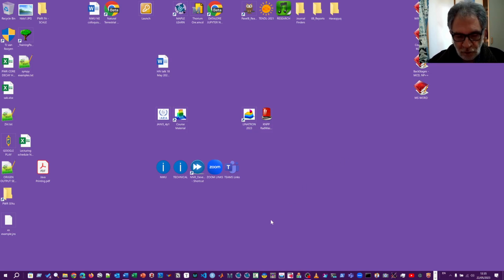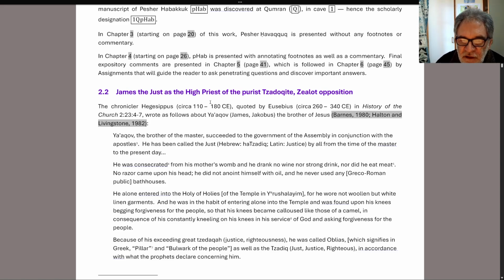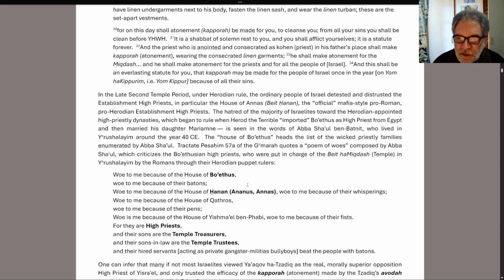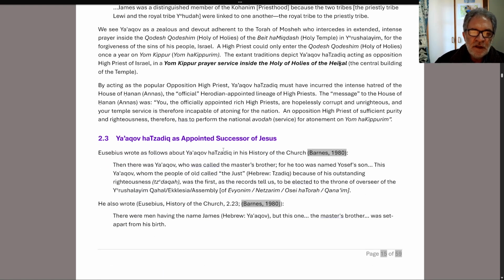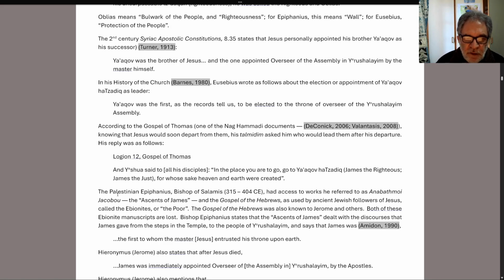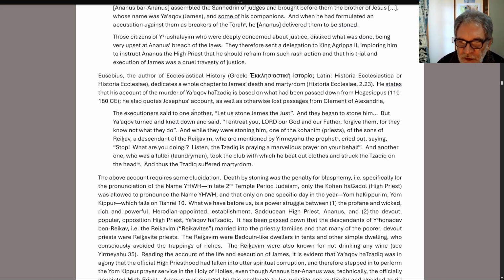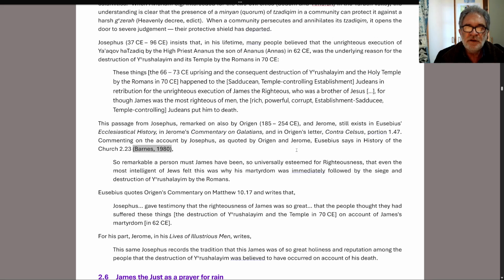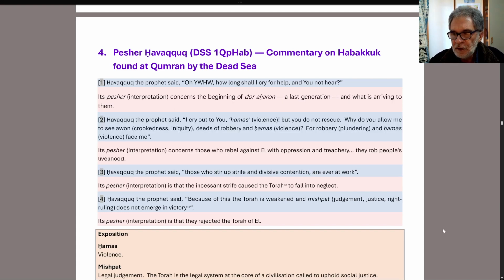James the brother of Jesus in the Dead Sea Scrolls | Johann van Rooyen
In this Episode, Johann van Rooyen provides us with the first part in a two episode series of lectures on James the just in the Dead Sea Scroll called Pesher Habakkuk. He's making an argument based upon the research of Professor Robert Eisenman that James the just, the brother of Jesus was mentioned in the Habakkuk Pesher as the Righteous Teacher.

Welcome to the Var Valley podcast, the word "Var" is short for the French word "varier" which means "a person who varies." This channel is a spin-off of History Valley podcast which is where I spend much of my time interviewing mainstream scholars. Over here however, I and the co-host of this channel DjSeanski interview a variety of alternative scholars who have radically different views from the mainstream. I am not convinced by any of the people that are being interviewed here on Var Valley and my views may not align with the views of DjSeanski, I am simply curious to figure out why they believe the things that they believe and it does not represent my views in anyway shape or form. - Jacob Berman.